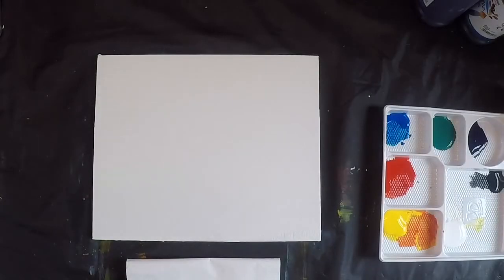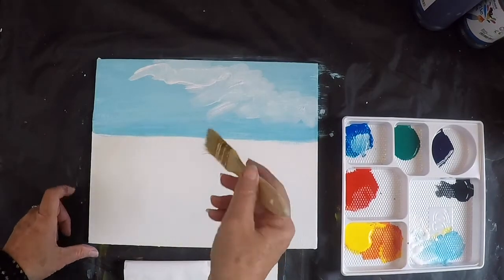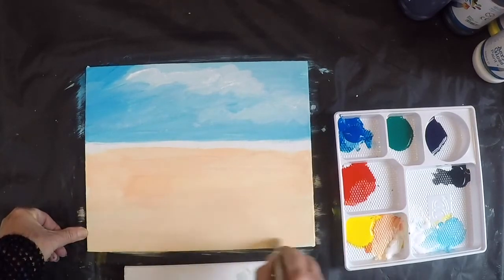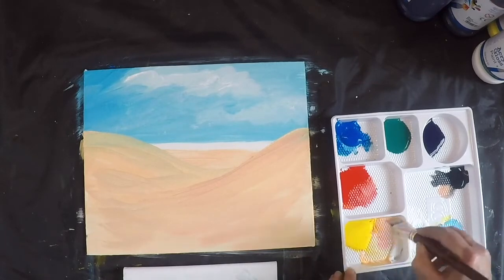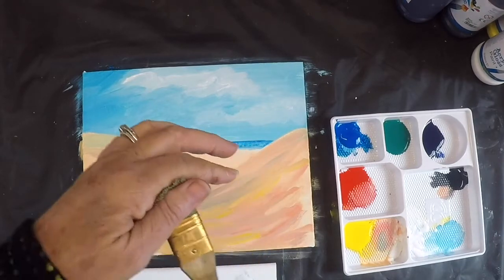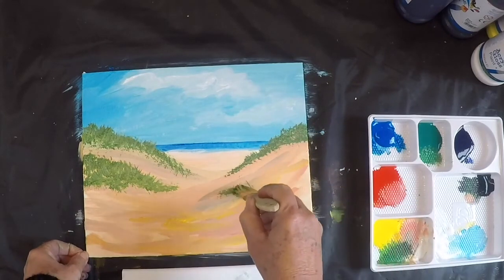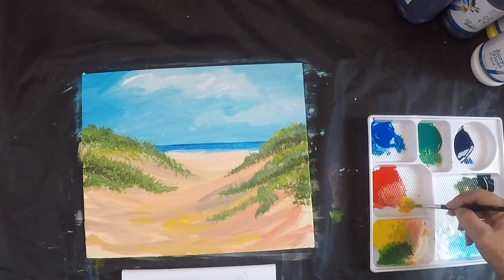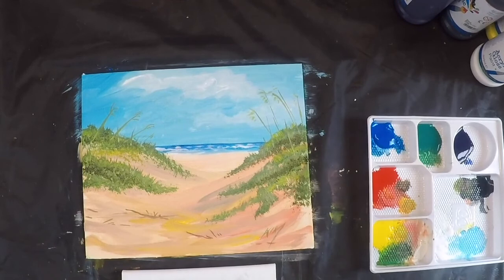Fylde Dunes BNT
A sweet beach scene for beginners in acrylic paints that looks great on the wall. Just start today!